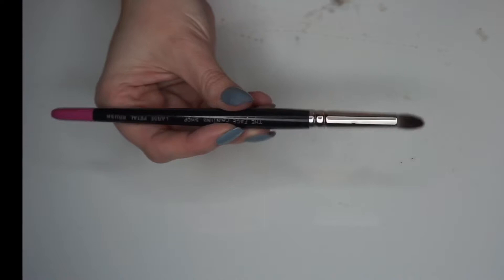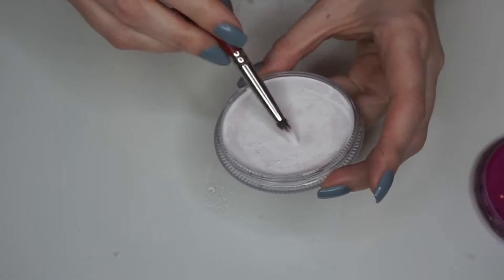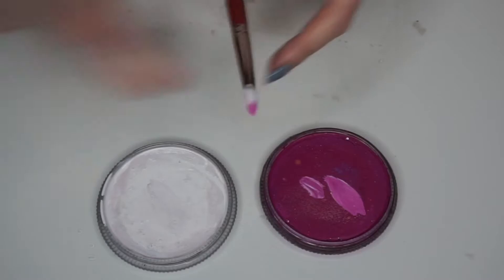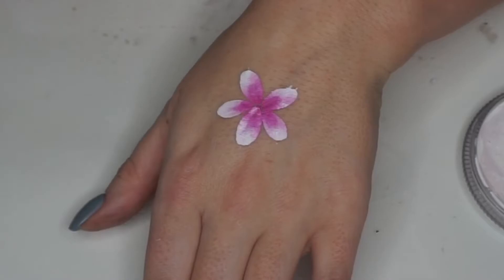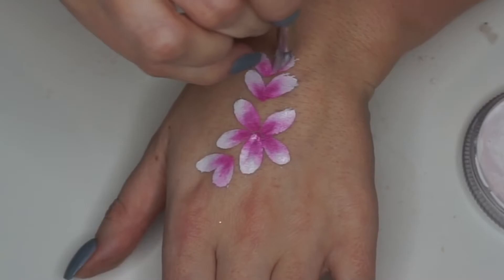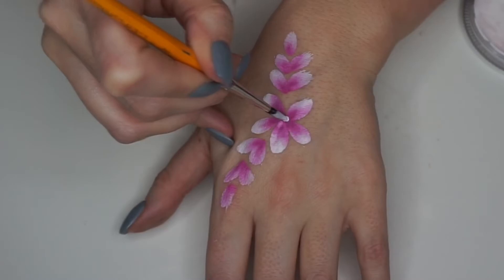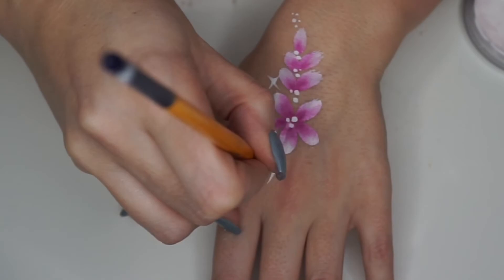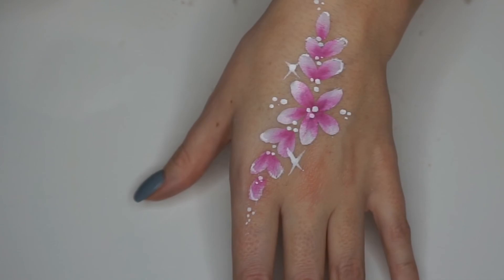Super Simple Double Dip Flower Face Painting Tutorial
For 2019 I am going to be posting super easy beginners face painting designs alongside my more SFX face & body ones!!

Things you will need for this tutorial:
White face paint (Diamond FX)
Any other colour face paint I am using Bollywood pink by Cameleon.
An appropriate brush for doing petals, you can buy specific petal face painting brushes, I am using the Snazaroo multi purpose brush.

This is a beginners design of the "double dip" flower design which is really quick and effective on children's & adults face paint designs.